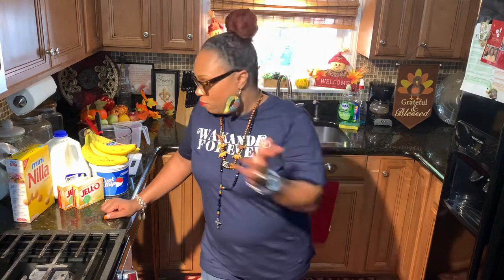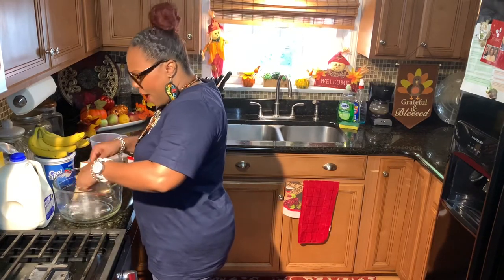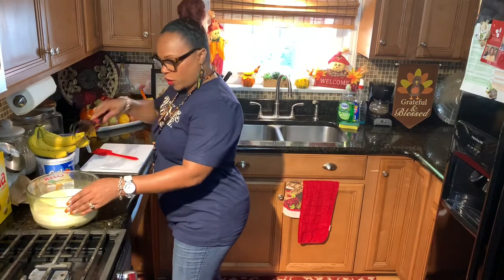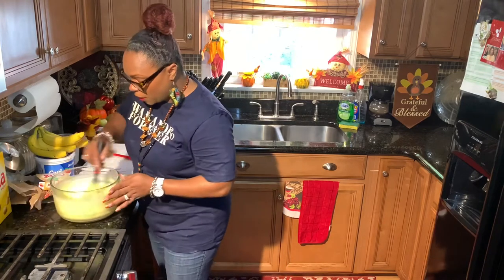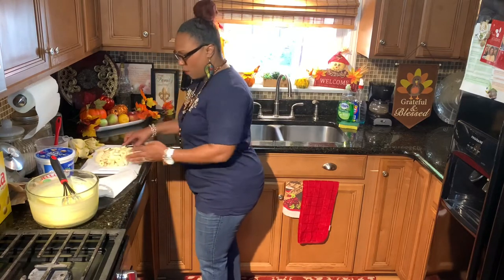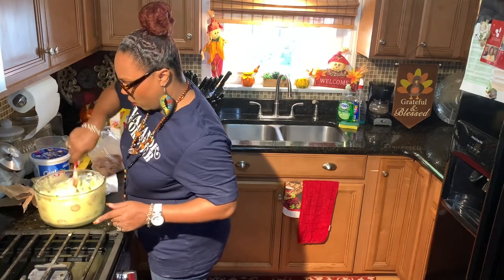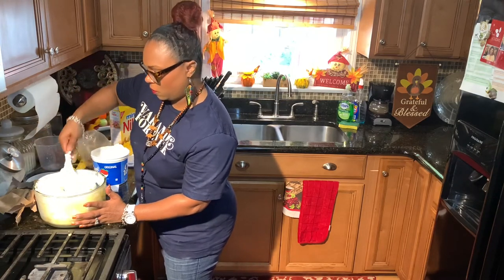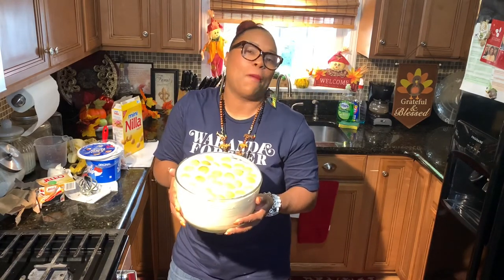Quick, Easy, Delicious Banana Pudding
Happy Fall & Holiday Season y'all! Try this Quick, Easy, Delicious Banana Pudding Dessert recipe inspired by Miss Robbie, the owner of Sweetie Pie's in St. Louis, Missouri! This delicious dessert is perfect for any special occasion anytime!!
This is a go-to quick recipe for all those family gatherings, family reunions, pot lucks, or just because you want some! This classic Southern delicious recipe will most definitely be the talk of the party! After you make this recipe, please make sure you put some to the side for later because you will miss out!! It will be gone before you blink your eye! Lol!!!  Enjoy and don't forget to checkout my other delicious recipes!

Note** The recipe I made in the video is slightly different**

Miss Robbie's Ingredients:
12 oz vanilla wafers (approx. 1 box, may use more for trimming/garnishing the bowl)
4-6 bananas
1 -2 boxes of Jello instant vanilla pudding
1/2 cup of sugar
2 TBSP vanilla flavoring
1 cup of whole milk
1 large 16oz tub or 2x8 oz tubs of Cool Whip
Miss Robbie's Directions:
*Mix the sugar and pudding in a bowl with the milk and the vanilla flavoring. Let thicken.
*Add 1/2 the tub of Cool Whip. Stir well until fluffy.
*Layer bottom of a trifle bowl or 9x13 pan with vanilla wafers.
*Next layer is 2 or 3 cut bananas
*Next layer is 1/2 of the pudding mixture.
*Next layer is vanilla wafers.
*Next layer is the last 2 or 3 cut bananas.
*Pour rest of pudding mixture over that.
*Top with a final layer of Cool Whip.
*Chill and serve!

🖤T-Shirt Worn in this Video:
Wakanda Forever Gold Edition Black Panther Marvel T-shirt Chadwick Boseman
🖤  Products Used and Mentioned in video:
1. Jell-O Instant Pudding & Pie Filling, Banana Cream, 3.4-Ounce Boxes (Pack of 4)
2. MILK 2%
3. Bananas (6) from your local grocery store or
Fresh Organic Bananas Approximately 3 Lbs 1 Bunch of 6-9 Bananas
4. Cool Whip (Largest Size from Grocery store) or KRAFT COOL WHIP TOPPING 8 OZ PACK OF 3
5. Nilla Wafers Vanilla Wafer Cookies, 11 oz

🖤Cookware used in this video:
1. OXO Good Grips 11-Inch Better Balloon Whisk
2. OXO Good Grips Nylon Ladle
3. Wooden Spoons, 6 Pieces 9 Inch
4. HOMWE Kitchen Cutting Board (3-Piece Set) - Juice Grooves with Easy-Grip Handles - BPA-Free, Non-Porous, Dishwasher Safe - Multiple Sizes (Gray)
5. Knife Set with Block 21 Piece German Stainless Steel Kitchen Knives Set with Sharpener Rod Professional Knife Sets for chefs, 6 serrated Steak Knives(21, Stainless Steel)
6. Norpro 4-Cup Capacity Plastic Measuring Cup
7. Gereen 3-Piece 18/8 304 Stainless Steel Mixing Bowls,3 Sizes Large Medium Small for Cooking Baking Serving Prepping Food
8. Anchor Hocking Monaco Footed Trifle Bowl with Stand, Crystal, Set of 1

Lakey Inspired  (see his link below)